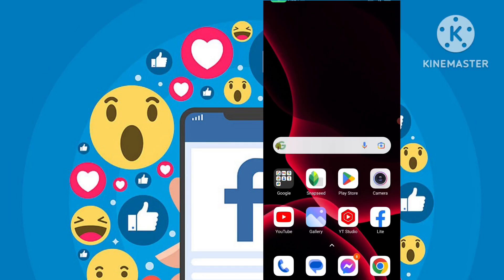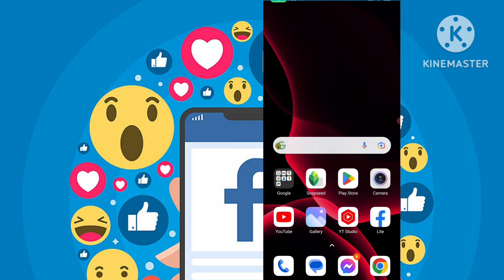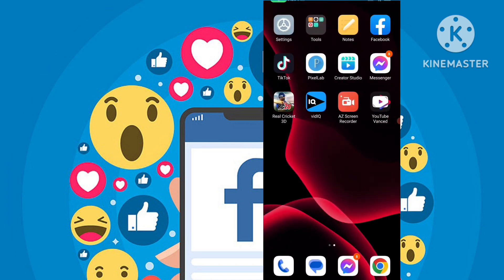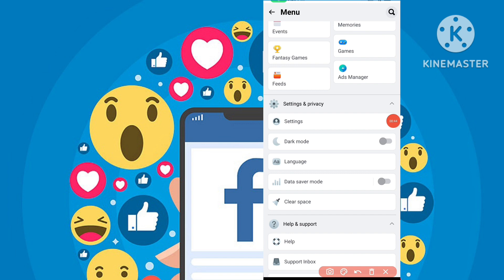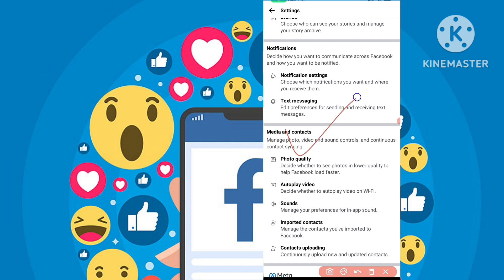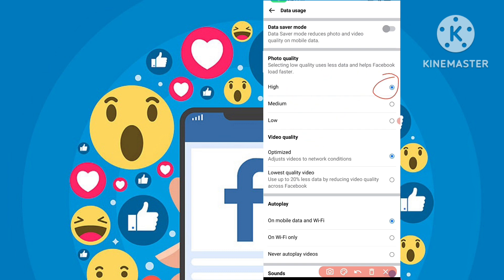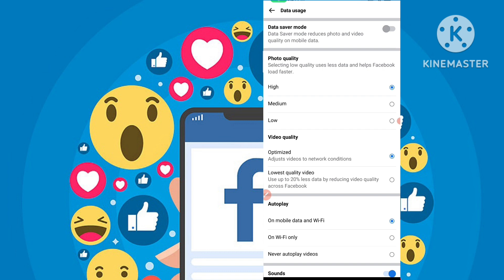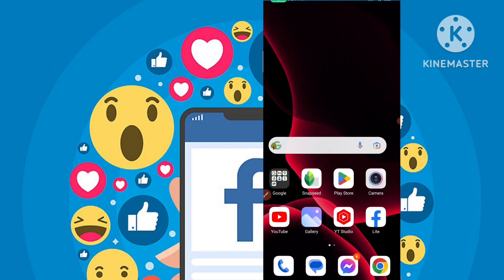How To Upload Hd Photos On Facebook | Facebook Par Hd Photo Kaise Upload Kare | 2023🔥 | New Trick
how to upload hd photos on facebook
how to post hd photos on Facebook
How to upload high quality Photos on Facebook
How to upload hd Photos and Videos on Facebook
How to Upload High quality videos on Facebook
facebook par hd photo kaise upload kare
fb me hd photo upload kaise kare 2022
how to upload hd photo on facebook 2021
how to upload hd photo on facebook page
facebook Photo Delete Kaise Kare
how to delete photo video on upload facebook In 2022
upload hd photos on facebook
Facebook par hd photo kaise dalen
how to post high quality Photos on Facebook
how to upload 1080p video on facebook
how do i upload 1080p video to facebook
high quality videos on facebook
upload high quality images on facebook
how to upload hd photos and videos on facebook how to upload high quality pictures on facebook
upload 4k videos facebook
how to upload high quality pictures to facebook